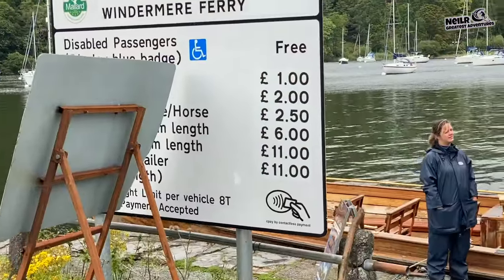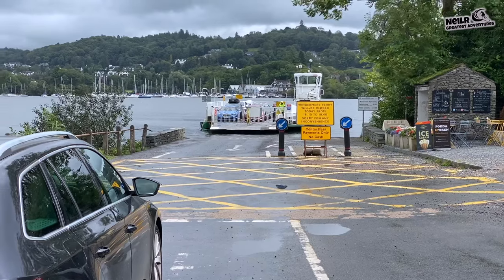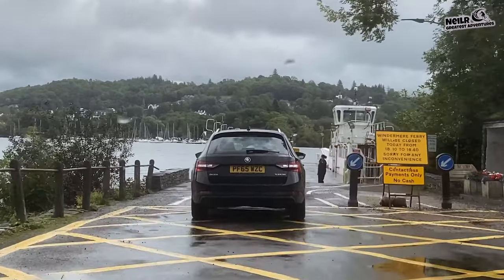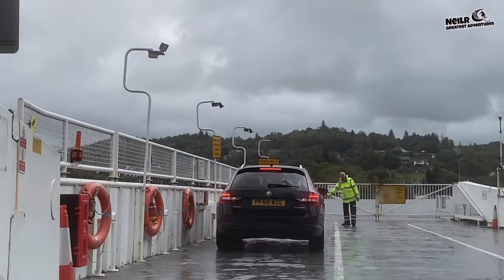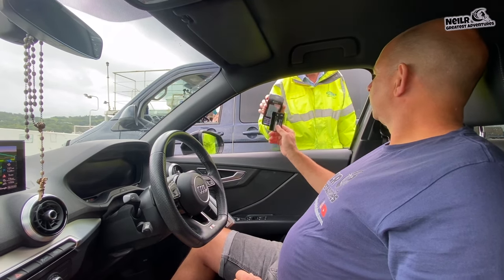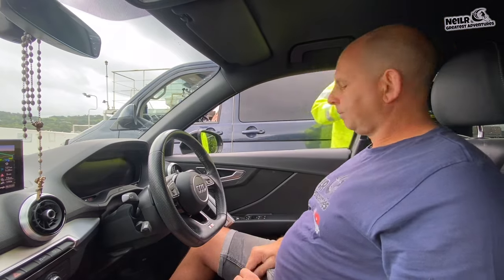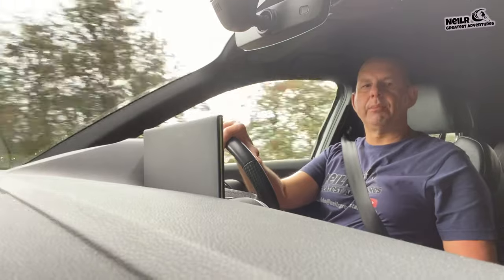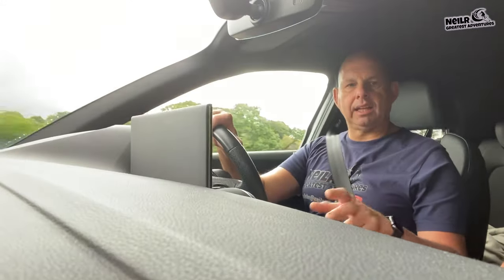Lake Windermere - Ferry Crossing - Join us on journey across Lake Windermere with the car.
Lake Windermere Ferry Crossing refers to the ferry service that operates across Lake Windermere in the Lake District National Park, England. Lake Windermere is the largest natural lake in England, and the ferry provides a convenient means of crossing the lake for both locals and tourists.

The ferry crossing operates between the towns of Bowness-on-Windermere and Ferry Nab near the village of Far Sawrey. It is a car ferry, allowing vehicles to board and cross the lake along with passengers.

The ferry offers a scenic journey, allowing passengers to enjoy the beautiful views of Lake Windermere and the surrounding landscapes. It is a popular way to travel between the eastern and western shores of the lake, avoiding the need for a longer road journey around the lake.

The crossing frequency and schedule may vary depending on the time of year and weather conditions. It is advisable to check the ferry timetable in advance if you are planning to use this service.

Overall, the Lake Windermere Ferry Crossing provides a unique and picturesque way to experience the beauty of the Lake District while conveniently reaching your destination on the other side of Lake Windermere.